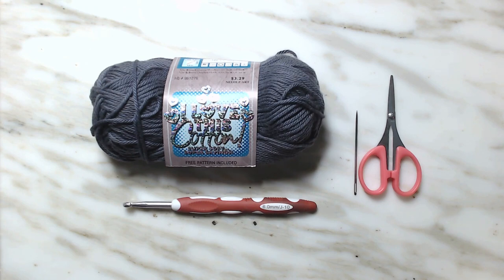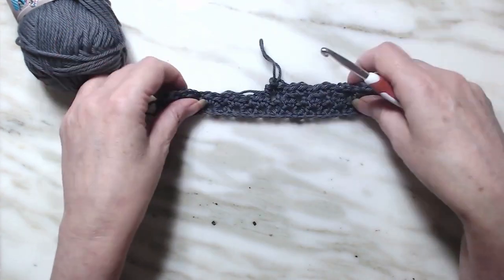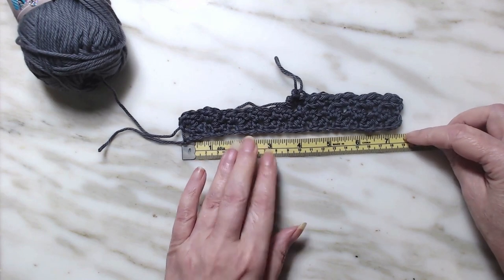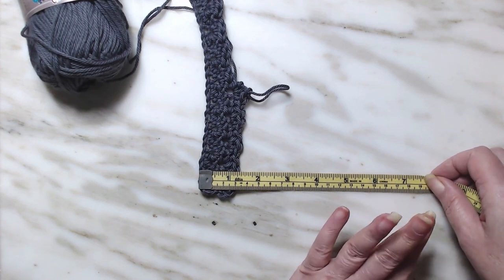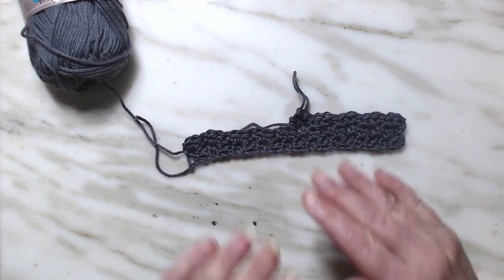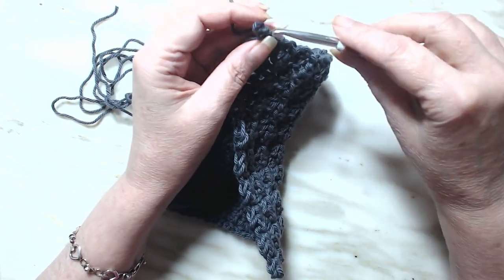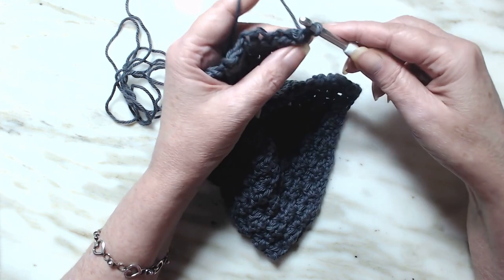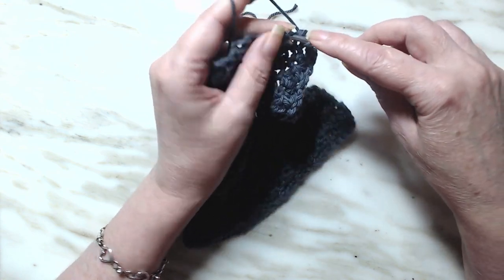Crochet Cloud Stitch shopmystash crochet